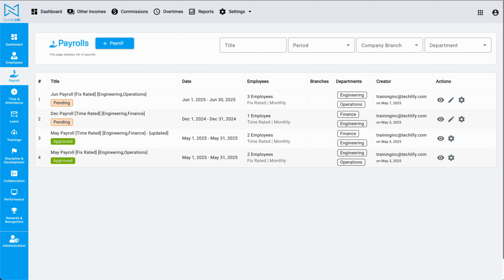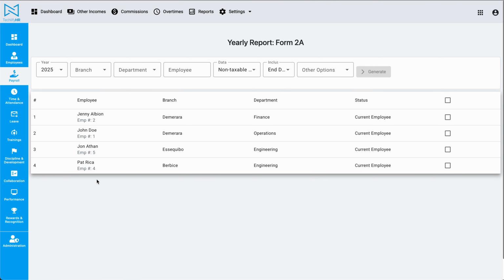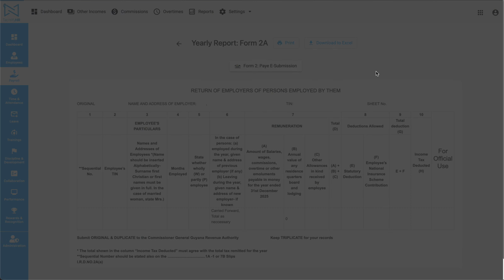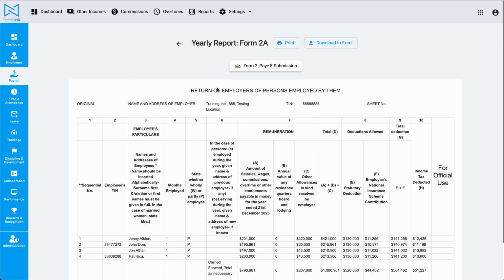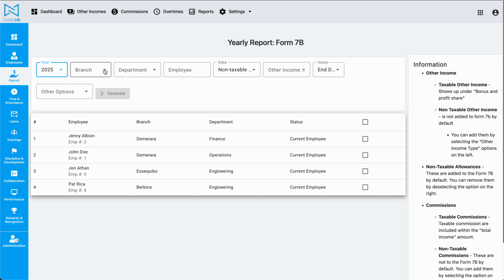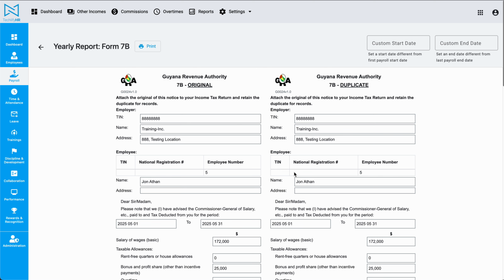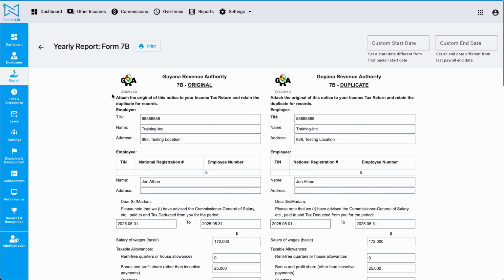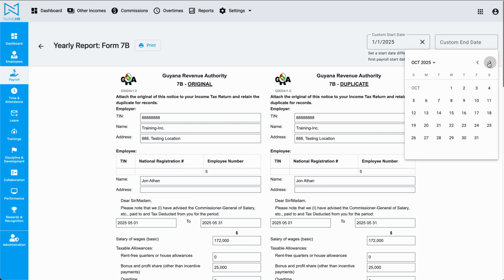Video 10: GRA Yearly Reporting: Form 2 & Form 7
Exercise

Generate Form 2A
1. Go to Payroll Module → Reports
2. Generate Form 2 for this year for the entire organization
3. Notice that only approved payrolls are shown in the Form 2 data
4. Download your Form 2 electronic submission
    a. Save it in a folder with your other assessments

Generate form 7B
1. Generate for 7B for the Engineering department for the current year. Include
    a. non-taxable allowances
    b. non-taxable commission
    c. leave pay
2. Save the Form 7 as a PDF named engineering-form-7